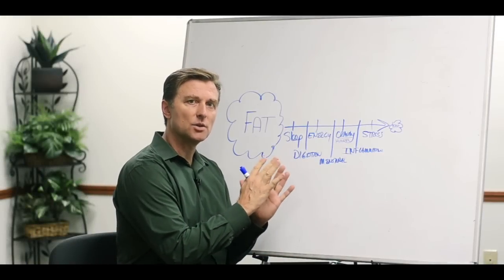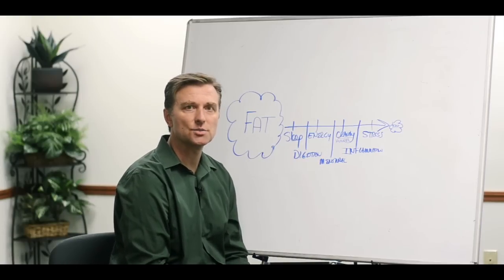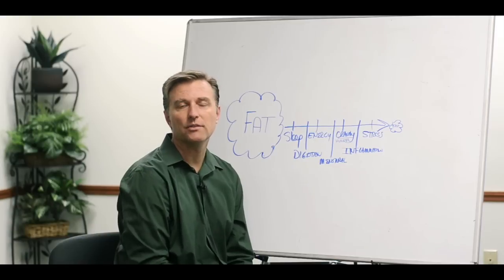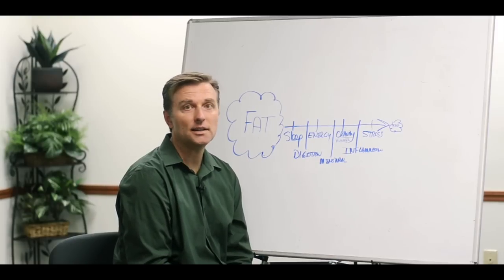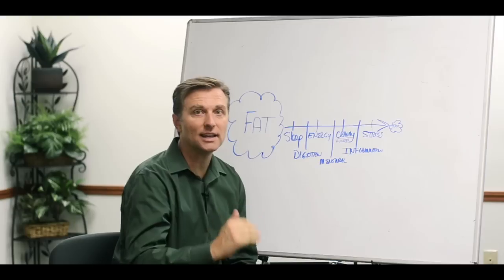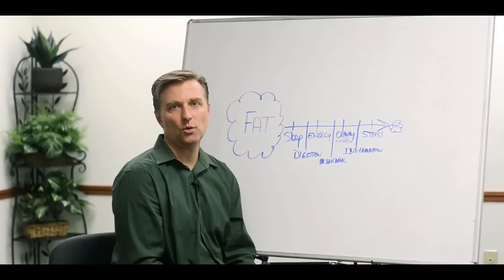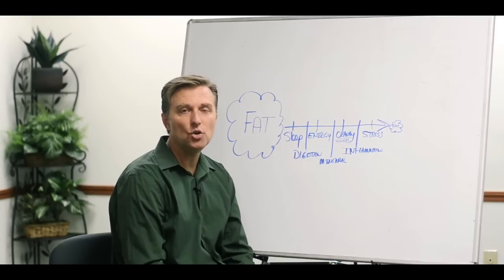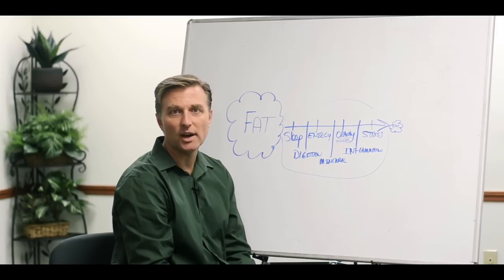The "OTHER" Reasons Why People Can't Lose Weight – Dr.Berg on Weight Loss Barriers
Struggling to lose weight, even while dieting? These other reasons are why you can't lose weight.

Timestamps:
0:00 The other reason why people can’t lose weight
0:14 These 7 things will stop weight loss
3:16 Key takeaways

In this video, I want to talk about some hidden reasons why people can’t lose weight. If you’re struggling to lose weight, even on a healthy eating plan, this video is for you.

There are other things besides your diet that will slow down your ability to lose weight:
1. Poor sleep
2. Poor digestion
3. Low energy levels
4. Menstrual cycle off
5. Cravings
6. Inflammation
7. Stress

If you don’t have any of these issues, you are likely very healthy. You want to make it your goal to eliminate these seven things to get your health on track and meet your weight loss goals.

I hope this video helped enlighten you on some of the hidden reasons why you can’t lose weight.